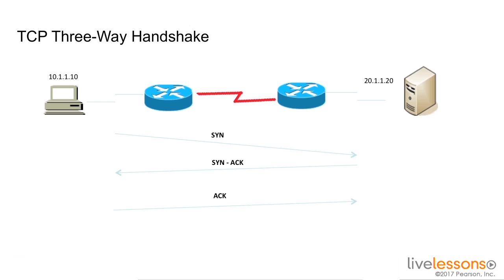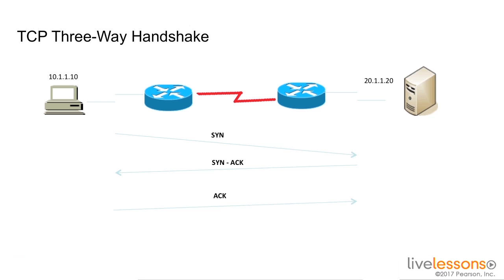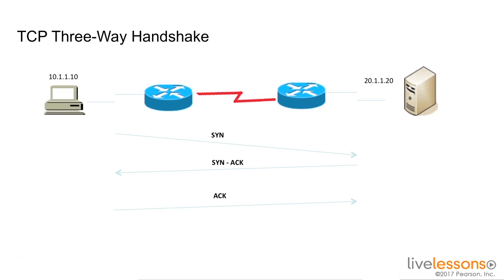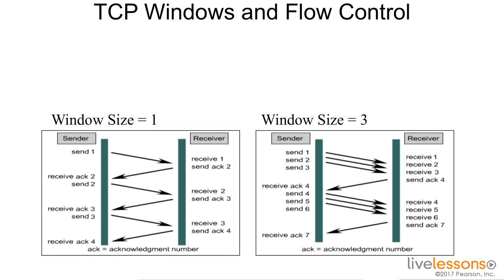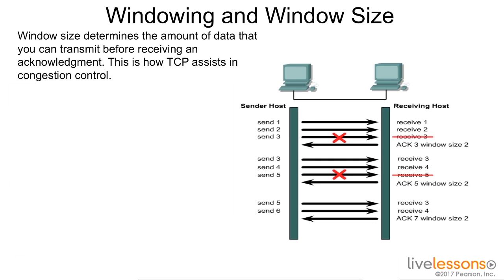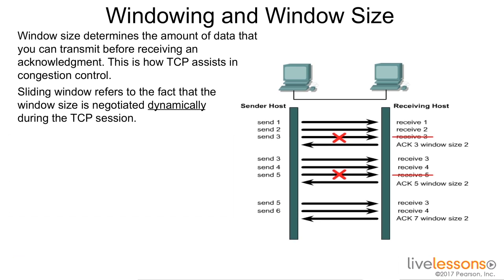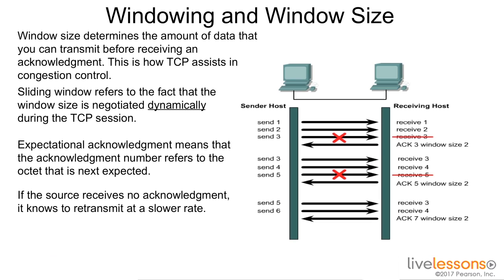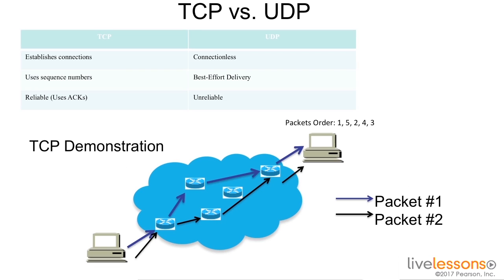2 4 Examining the Operation of TCP CCNA Data Center DCICN